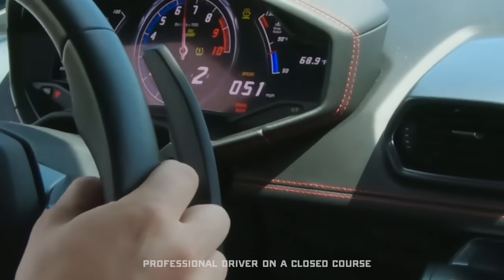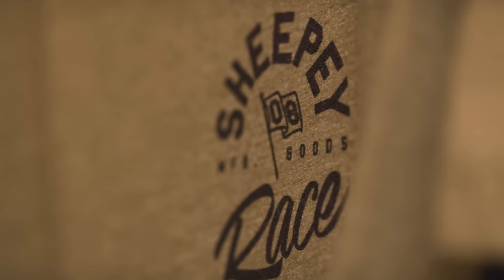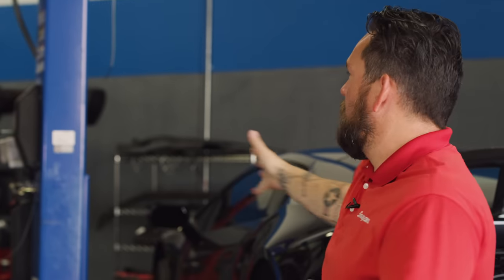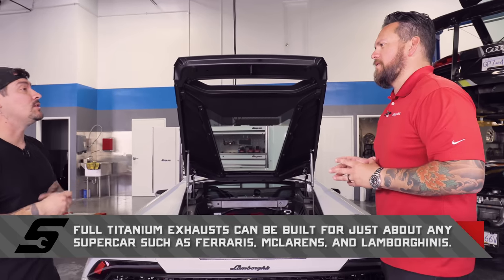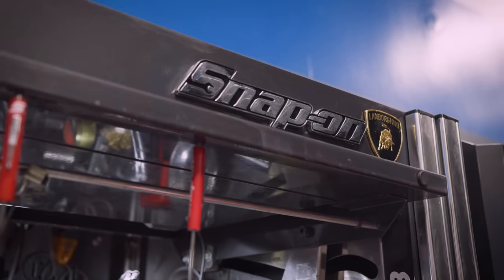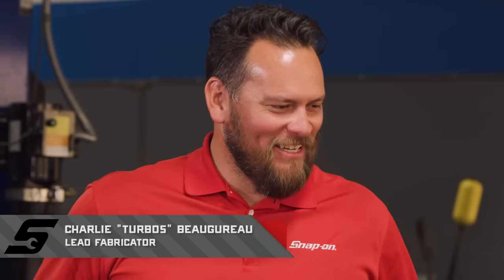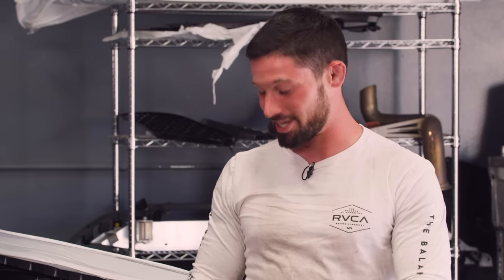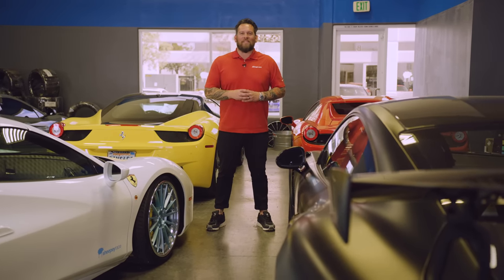Sheepey Race | Snap-on Tools Great Garage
In this episode of Snap-on Tools Great Garages, we visit Sheepey Race, an exotic performance shop out of Southern California. Whether you’re looking for a horsepower increase in your Honda or to make over 1,000 horsepower in your Lamborghini, find out how the team at Sheepey Race gets it done with Snap-on tools.